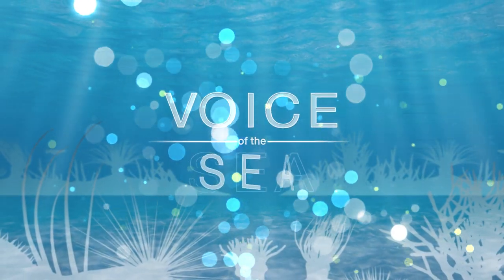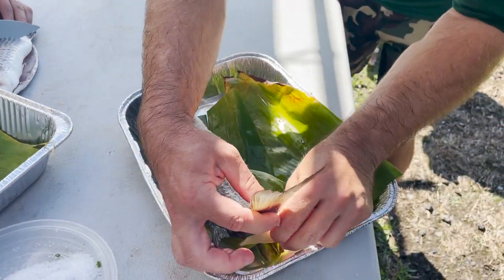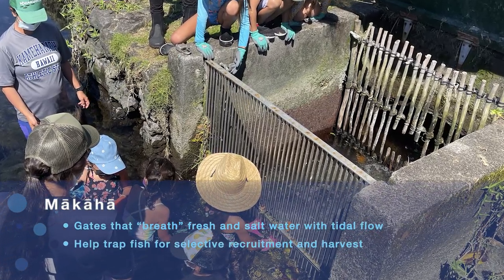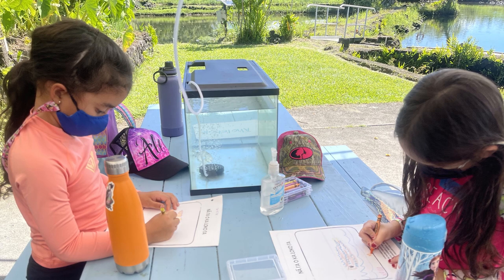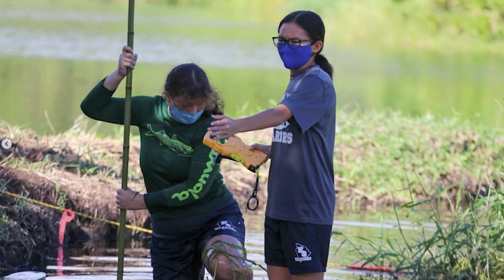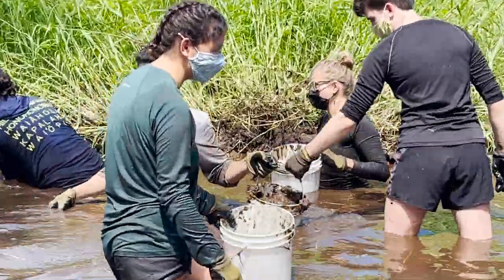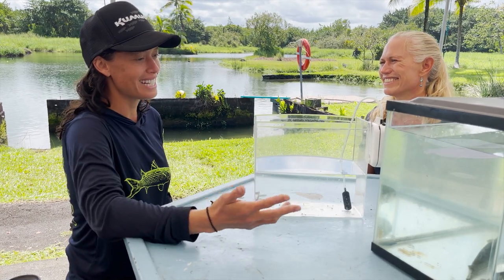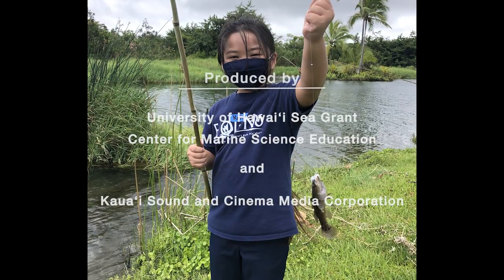Kumuola Marine Science Education Center - VOS8-07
In this episode of Voice of the Sea, we’re on the East side of Hawaiʻi Island as part of our series on loko iʻa (traditional Hawaiian fishponds). We visit the Kumuola Marine Science Education Center to learn about efforts to rehabilitate the Waiāhole and Kapalaho loko iʻa —located within the ‘ili kūpono of Honohononui, the ahupua‘a of Waiākea, and the moku of Hilo.

Kumuola is working with haumāna (students) as well as field and industry experts to maximize the health of the Native Hawaiian mullet, ʻamaʻama, in their loko iʻa. We talk-story about the community involved with Kumuola, the history of the loko iʻa under their care (Waiāhole and Kapalaho), the work involved in rehabilitation, and the research that is aiding their process.